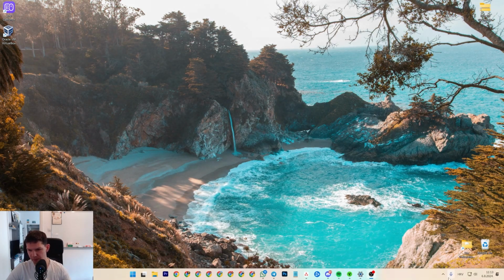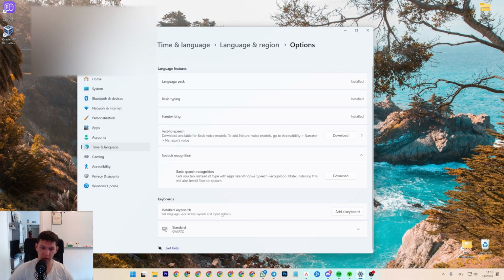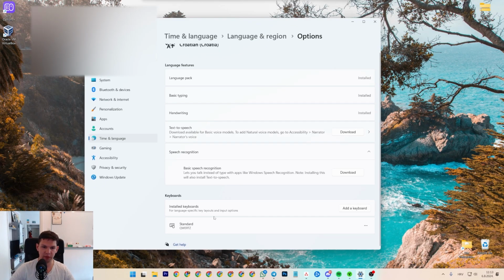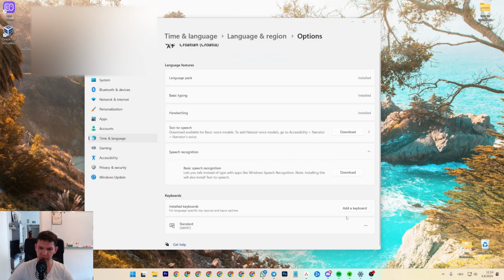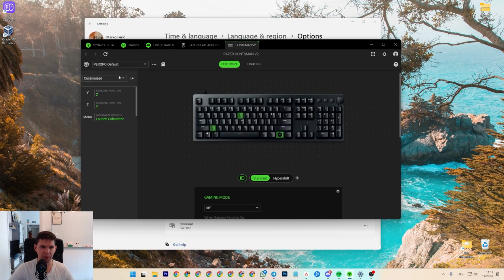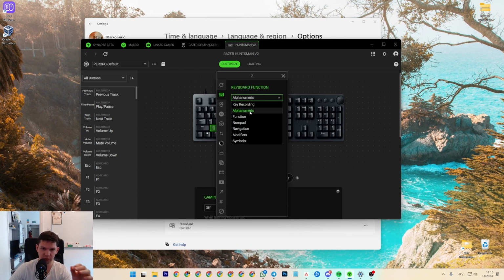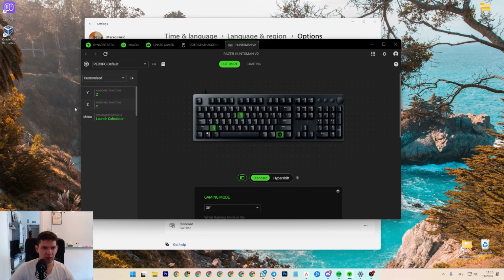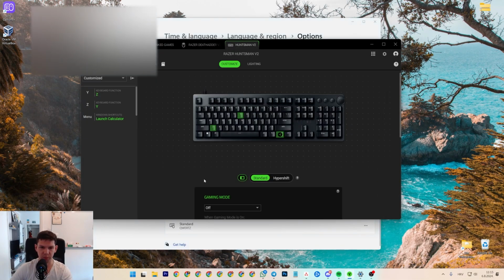How To Change Y And Z On Razer Keyboard?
Learn exactly How To Change Y And Z On Razer Keyboard